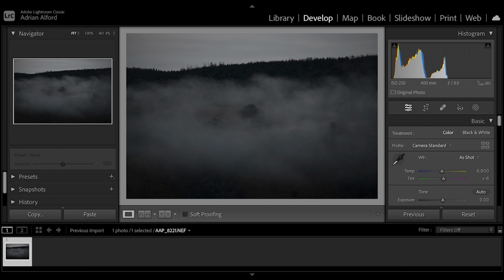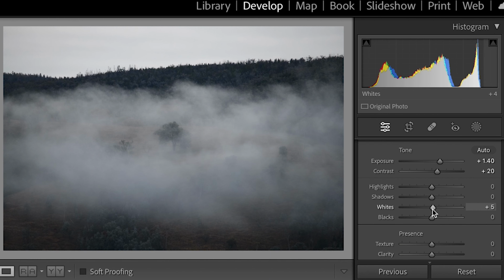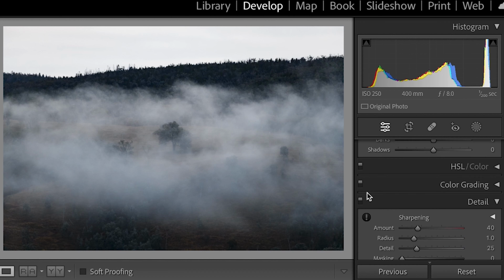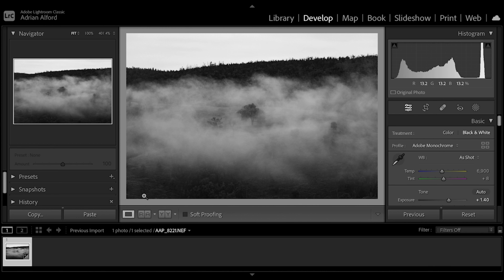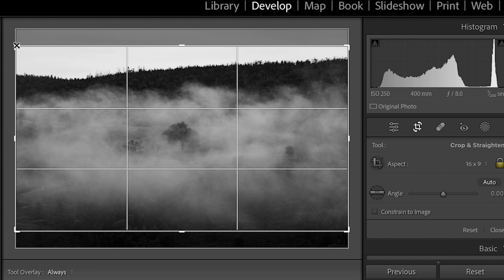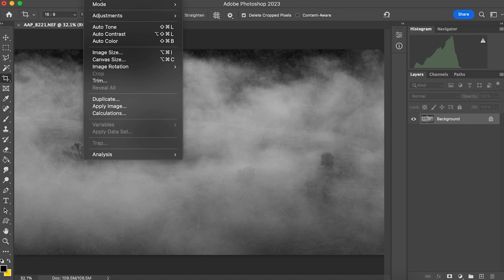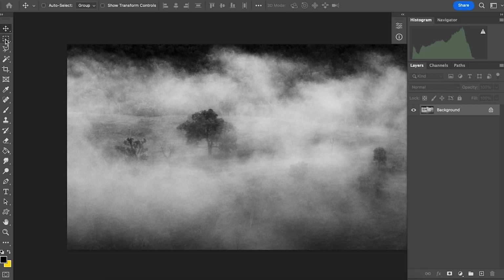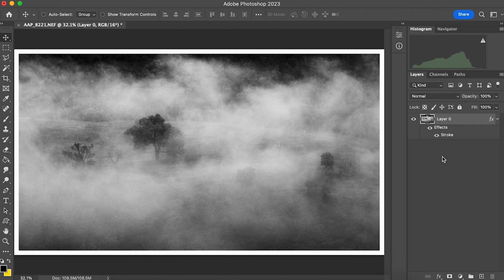Nikon D750 | How To Edit Dramatic Fog Photos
I took a series of landscape fog photos with my Nikon D750.  In this video I show you how I like to edit dramatic fog photos using both Lightroom and Photoshop.  The lens I used on the Nikon D750 was the Nikon AF-S 80-400mm F4.5-5.6 G ED VR and the location where the shot was taken was Ballandean in Queensland, Australia.

00:00 Introduction
00:18 Nikon D750 Capturing The Image
01:03 How To Edit Dramatic Landscape Photos
09:16 Thanks For Watching

Simply purchase my images from around the world on many different products, including canvas prints, photographic prints, framed prints, clothing, phone cases, throw pillows, greeting cards and more.  Delivery is worldwide and every purchase helps my YouTube channel to keep going.  Any purchase, even very small like a sticker, is greatly appreciated.